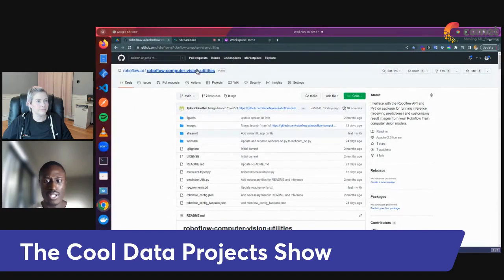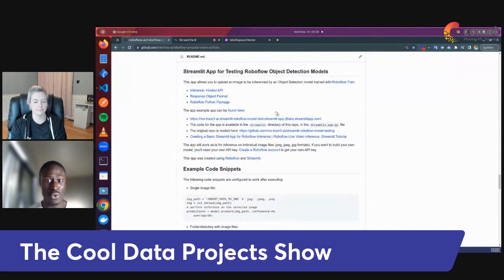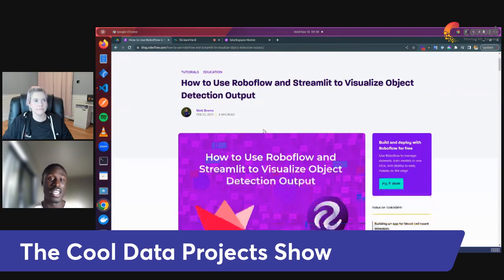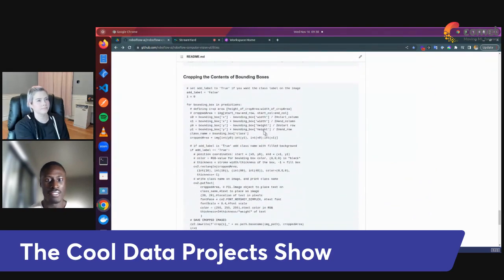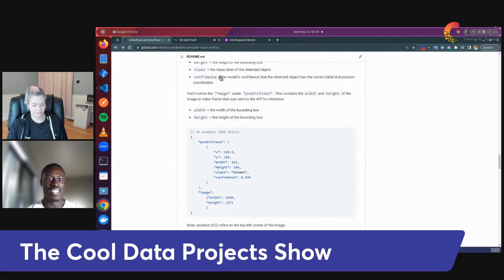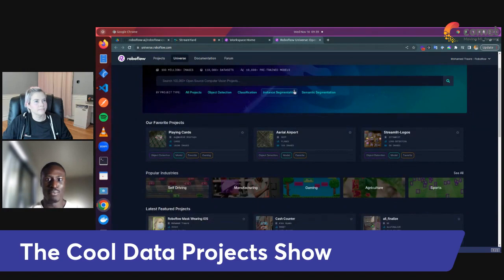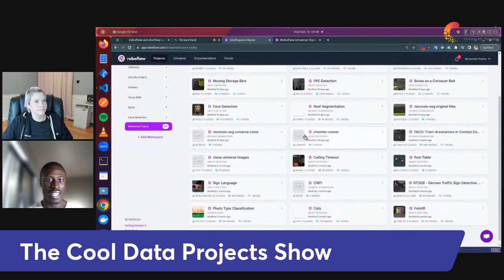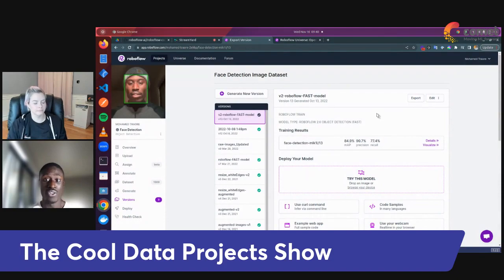Streamlit App for Computer Vision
Get ready for the next The Cool Data Projects Show (TCDPS)! I’ll be chatting with Mohamed Traore from Roboflow. In this episode Mohamed will be sharing his Streamlit app with us. This app allows you to quickly test a computer vision model, and customize inference results, either on a custom-trained model with YOLOv5, or in Roboflow.

About Comet:
Comet provides a self-hosted and cloud-based meta machine learning platform allowing data scientists and teams to track, compare, explain and optimize experiments and models.

Backed by thousands of users and multiple Fortune 100 companies, Comet provides insights and data to build better, more accurate AI models while improving productivity, collaboration and visibility across teams.